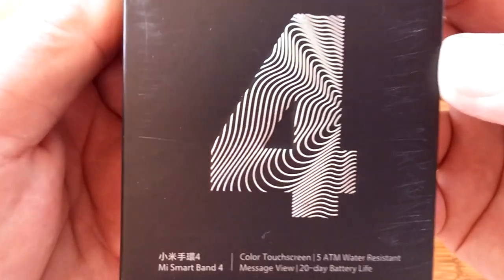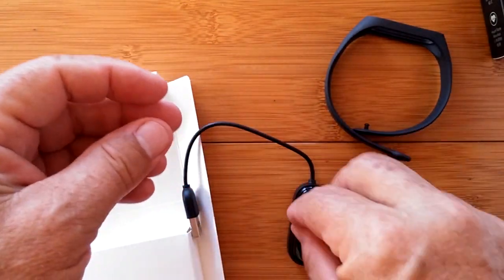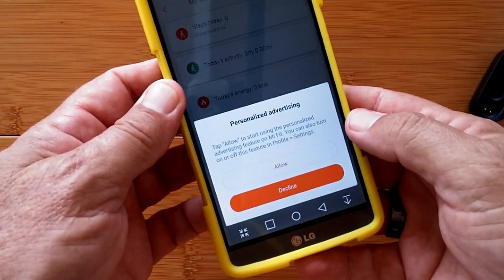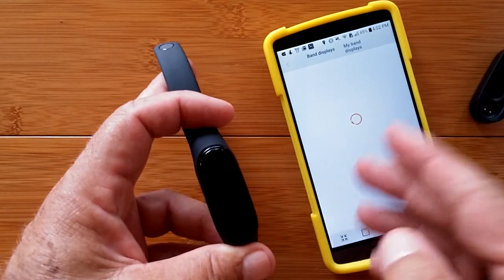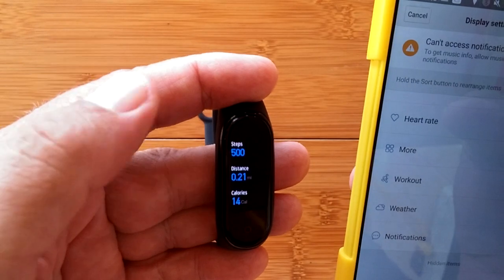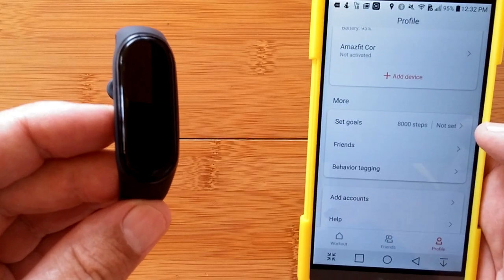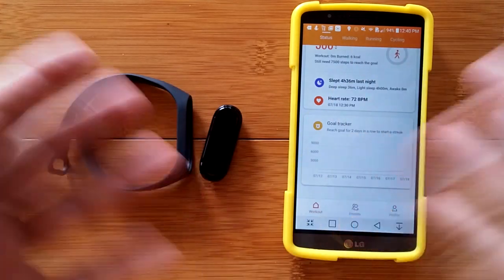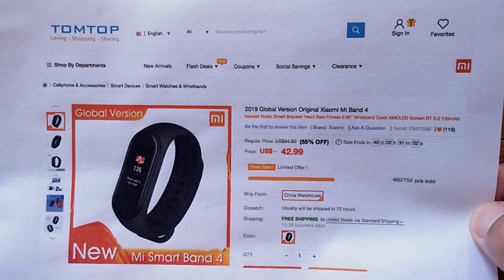XIAOMI MI SMART BAND 4 AMOLED Screen IP68/5ATM Waterproof Fitness Band: Unboxing and 1st Look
MI SMART BAND 4 Buying link (TomTop) ( Currently out of stock, but check out other TomTop Smartwatch offerings

This MI SMART BAND 4 smartwatch shown in this video has been provided by TomTop. Many thanks to our viewers for making this YouTube site popular and to TomTop for their support. If you are interested in purchasing this MI SMART BAND 4 smartwatch, please use the link listed above. It will help us receive more watches to review for you in the future. Thanks!

DECRIPTION:
This is the Xiaomi update to the Mi Band series and brings some refinements to the small device. Unfortunately, a lot of things disappoint. The central unit must be removed from the bracelet in order to be snapped into a separate charger (which makes no sense with the two pins exposed on the bottom where a cable with a small dock could easily attach). The band is totally useless until you pair it with a phone running the Mi Fit app (for which you need to give all kinds of permissions, including your location, or you won’t activate the device). Upon first use the band goes immediately into firmware and resource updating without any request for permission or allowing you time to charge the unit fully. Make sure you leave lots of time for this, like at least a half hour or longer. Finally, the functions are relatively limited and the screen is, by today’s standards, quite small. Still it is a Xiaomi watch, so they can probably get away with it because of their name. Have a look at this review and see what you think.

NOTE: This watch, like all other Amazift and Mi Band products, will not work standalone out of the box. You must tether it to the associated phone app (Amazfit or Mi Fit depending on device) in order to activate it. To gain access to and be able to use the phone app, you need to crate an account (there is no “Guest” option), and acknowledge extensive terms of use and privacy statements. Then you need to grant access all kinds of permissions on your phone and be connected to the Internet so your phone’s ID (the IMEI), your location, and all kinds of other information you place in the app can be uploaded to servers in China. Remember, China is not a part of or bound by either the USA or EU rules regarding privacy, which must be followed by companies like Google, Twitter and Facebook who are established companies outside of China. Once you have acknowledged, agreed to, and entered the app, only then can you pair with your Amazfit or Mi Band device and use it away from your phone, but you can’t even see the time of day on the screen until you are an internal part of the “Xiaomi Ecosystem”.